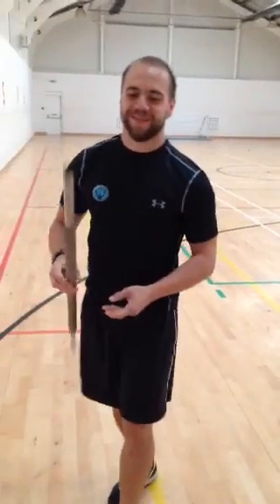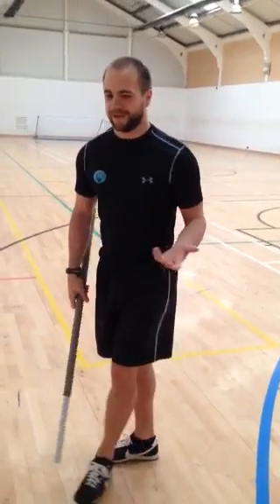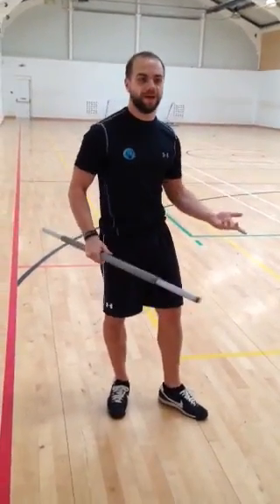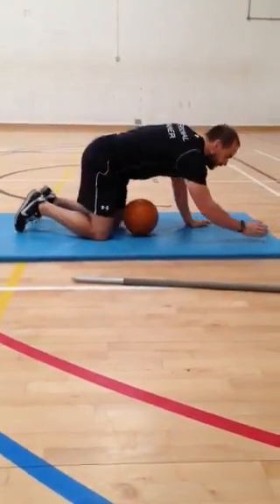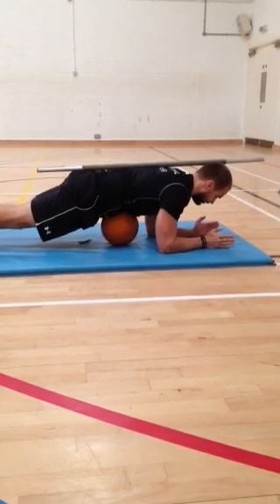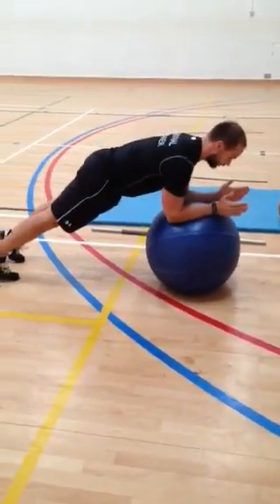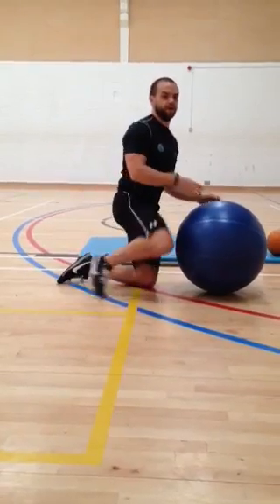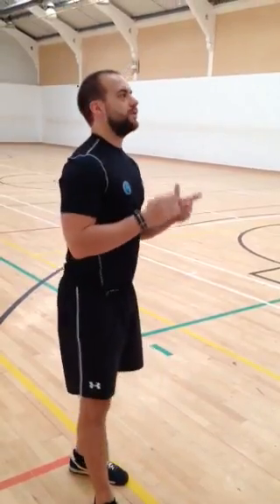Core training the correct way to plank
Effective training to build a stronger core, planking correctly. Also a little explanation of why I think sit ups suck!